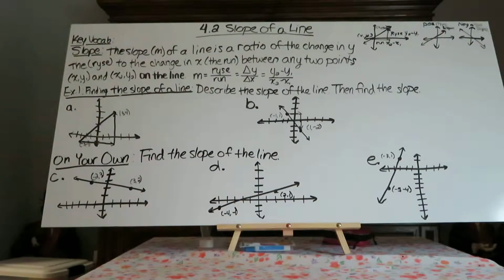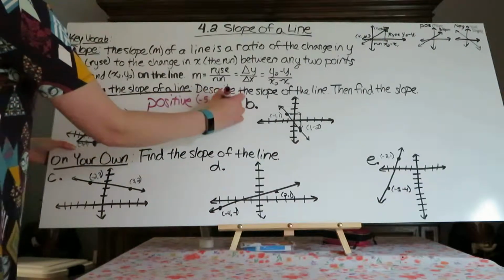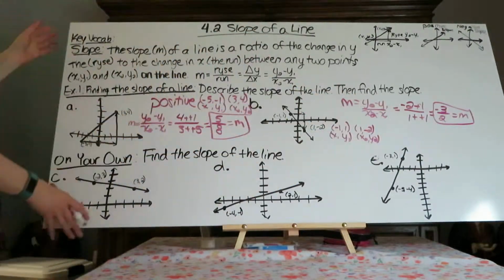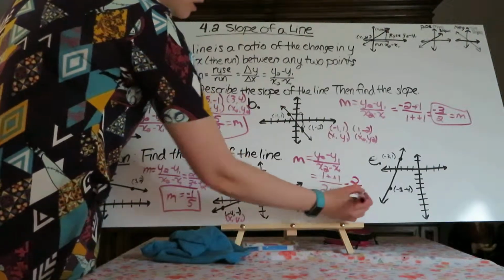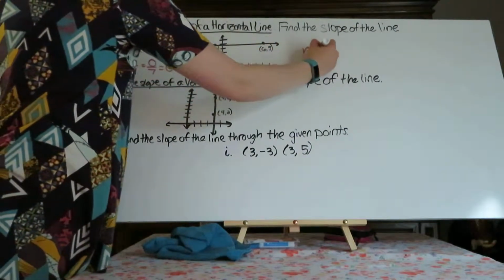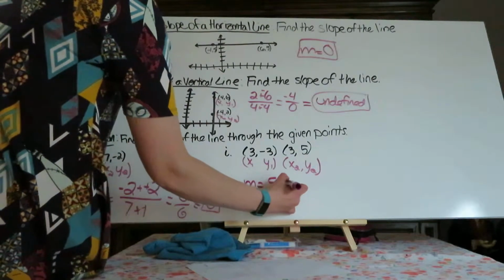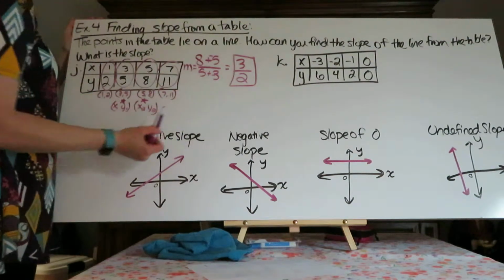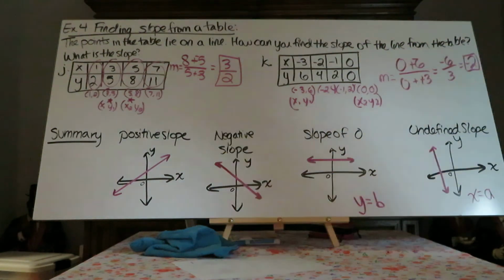4 2 Slope of a Line